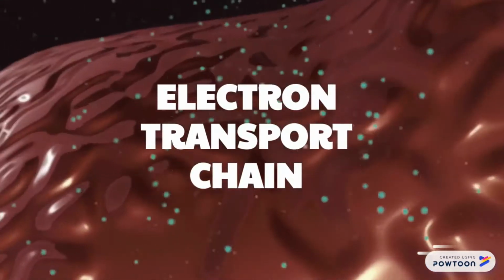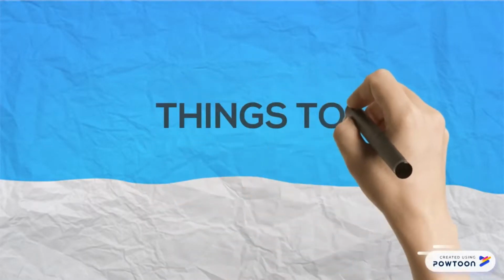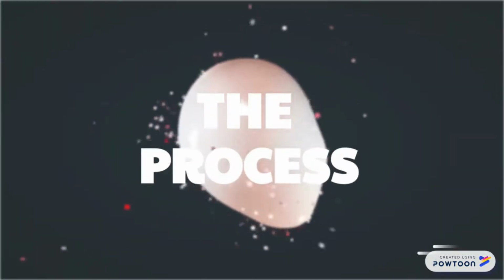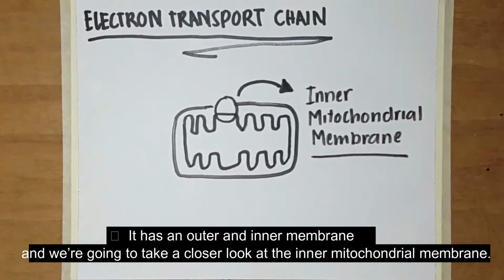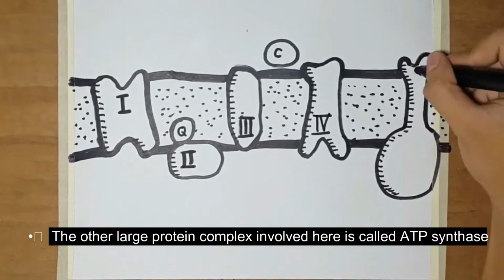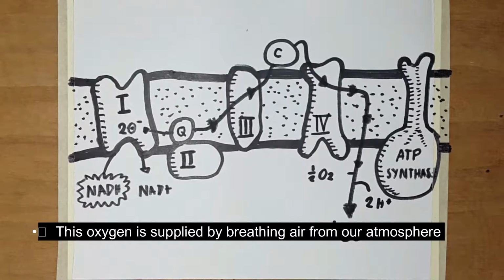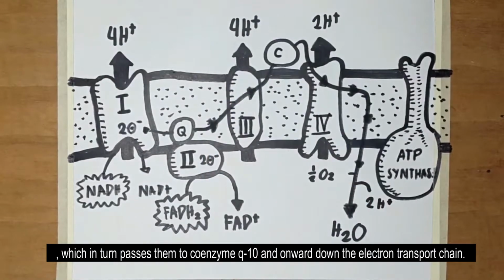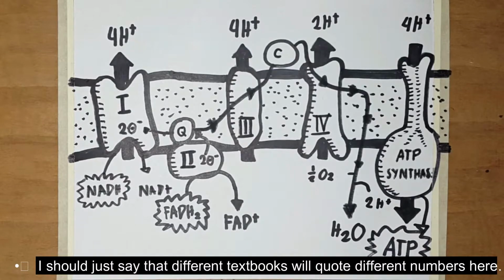ELECTRON TRANSPORT CHAIN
The electron transport chain (aka ETC) is a process in which the NADH and [FADH2] produced during glycolysis, β-oxidation, and other catabolic processes are oxidized thus releasing energy in the form of ATP. The mechanism by which ATP is formed in the ETC is called chemiosmotic phosphorolation.